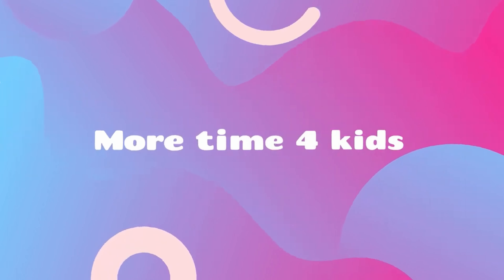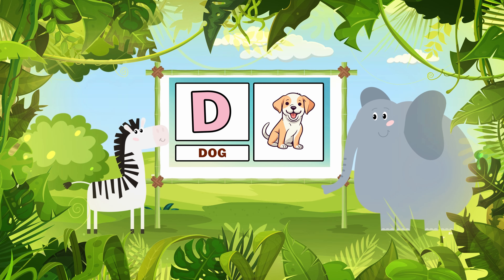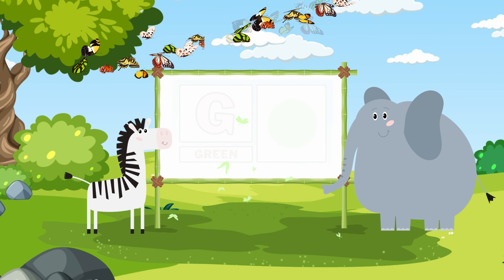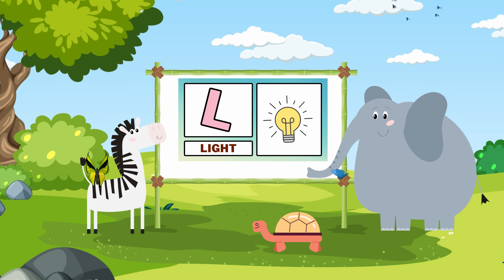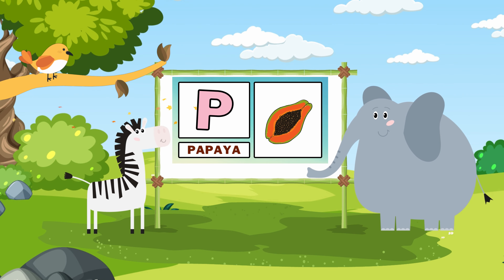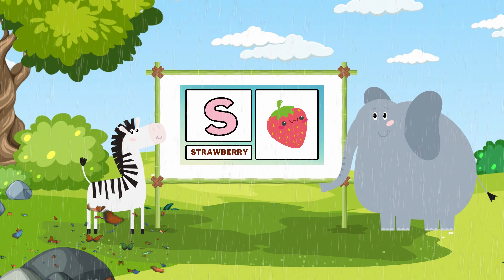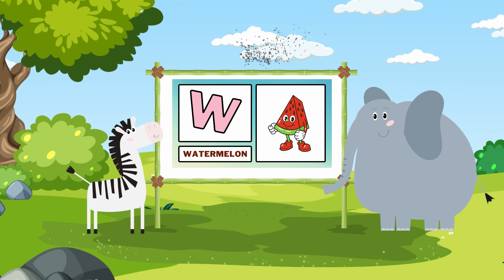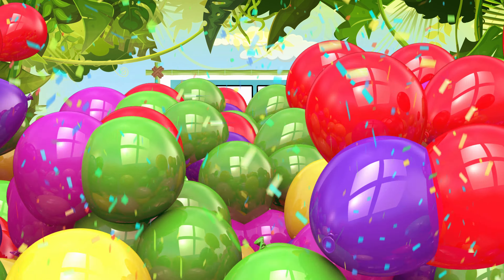Learn the English Alphabet with animals | Video for Toddlers & Kids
Fun and colorful alphabet with your favorite animals!